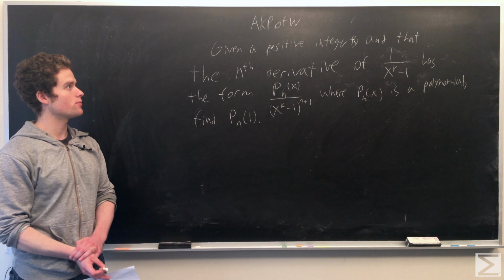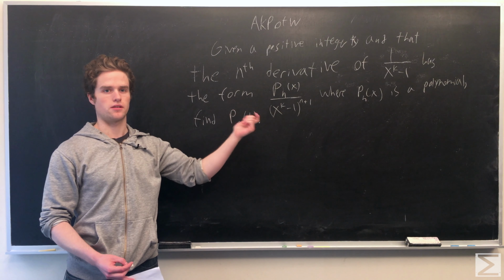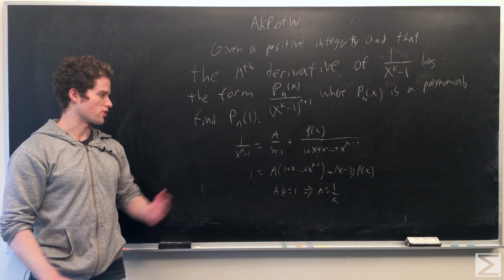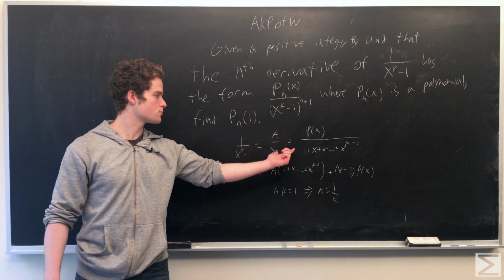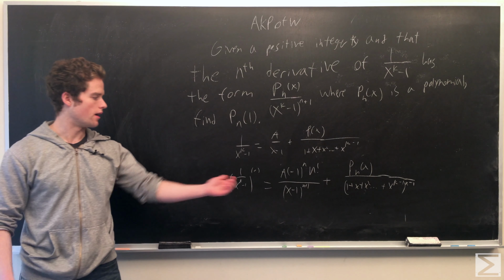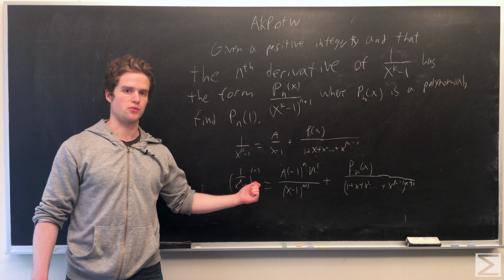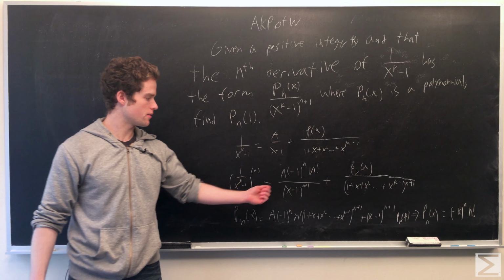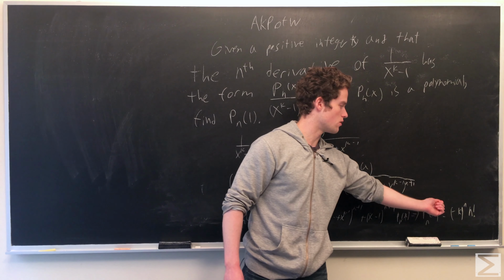AKPotW: Polynomial Function in Numerator [Analysis]